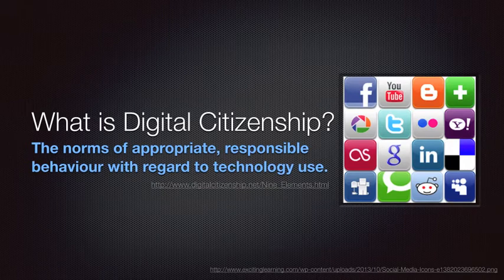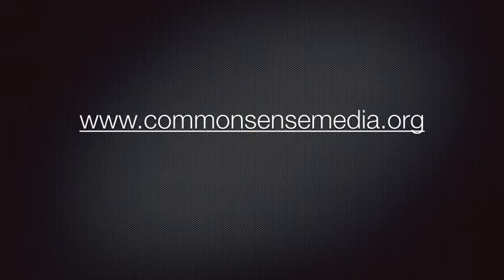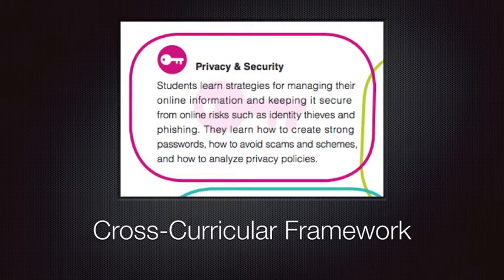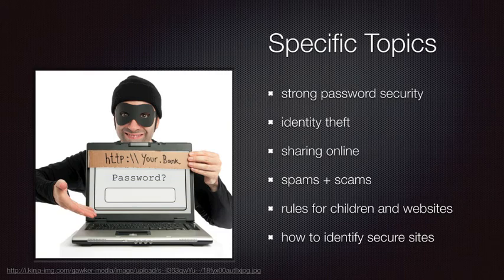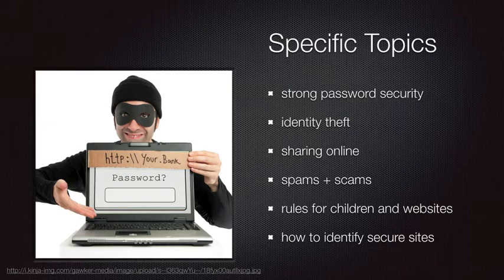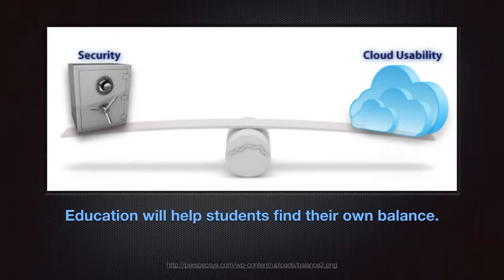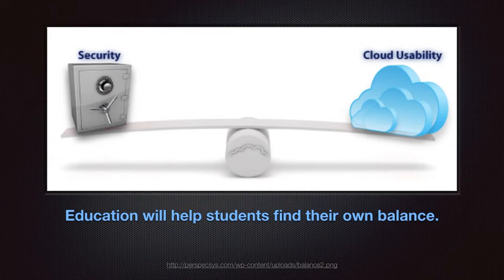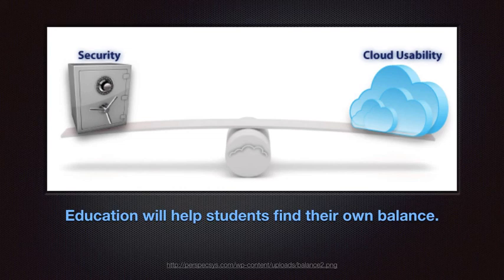Digital Citizenship Privacy and Security